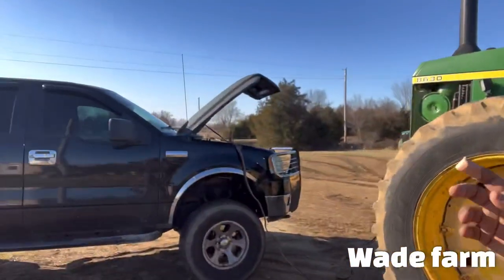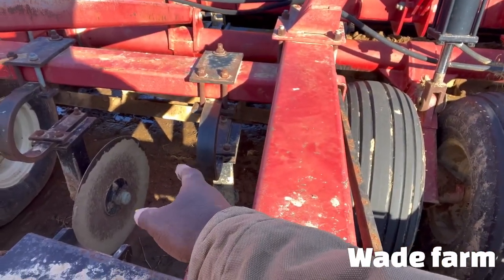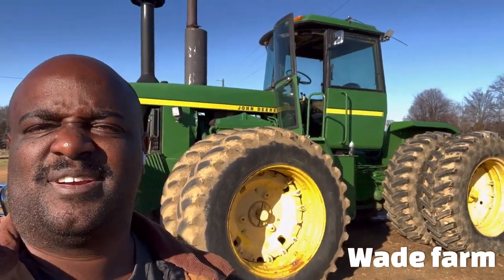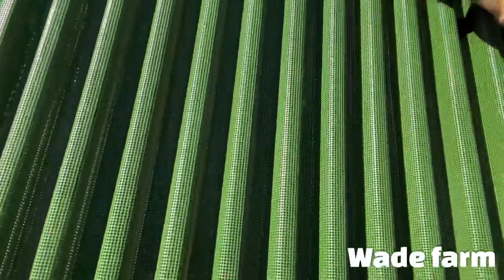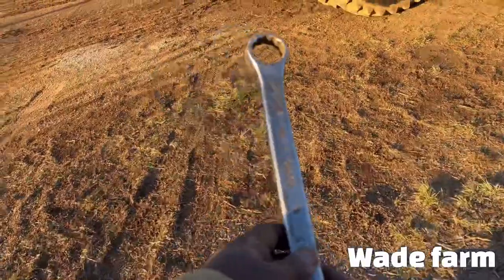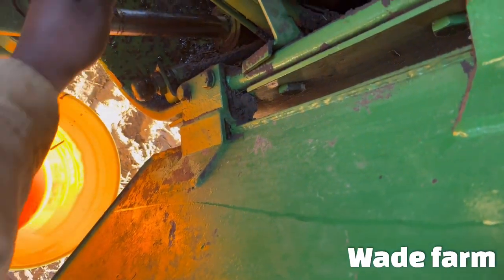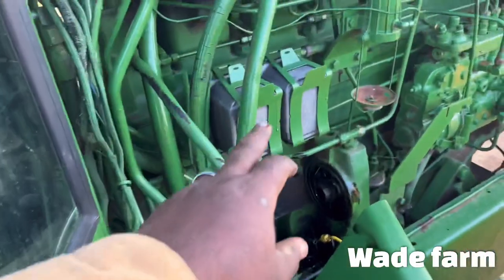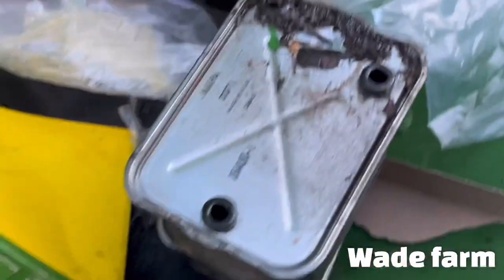8630 John Deere Oil filter an fuel filter change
Out trying to work on a few things since my injury on my finger just wanted to give it a try so I started to change tha oil an 2 fuel filters .